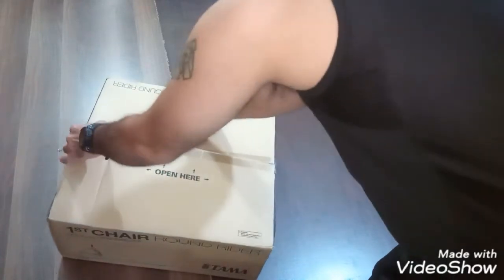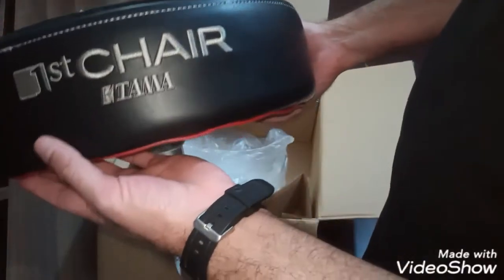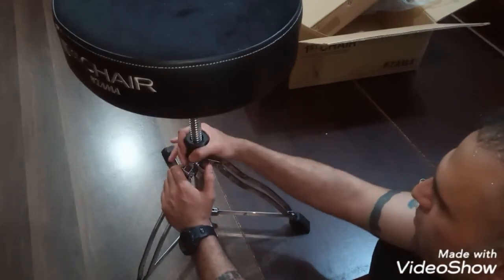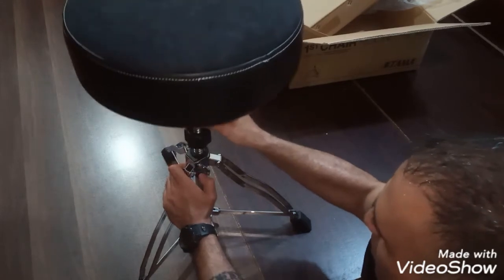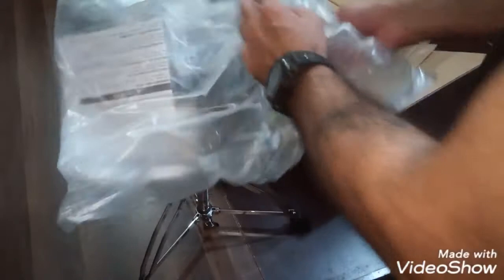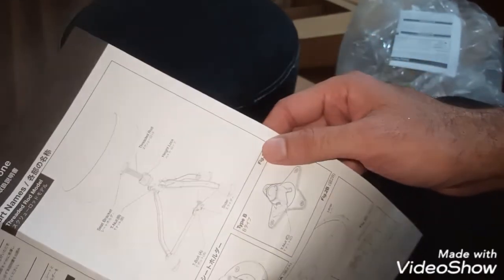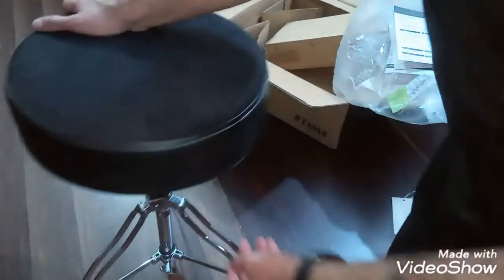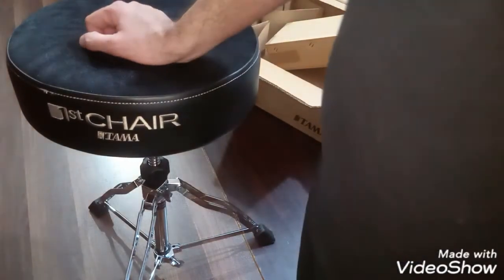Unboxing 1st Chair drum throne by Tama